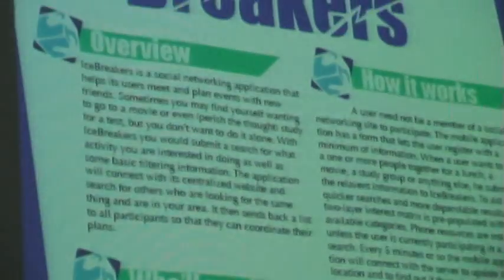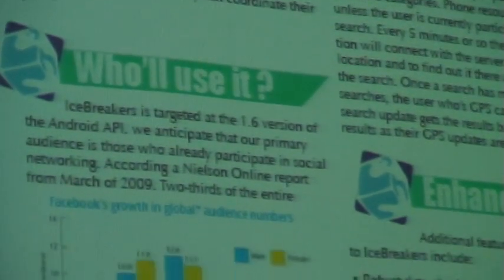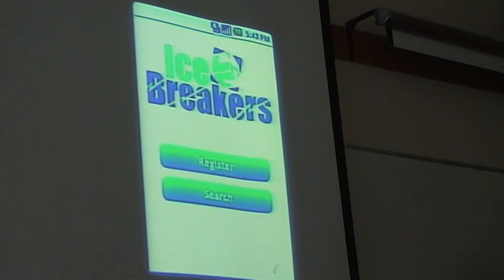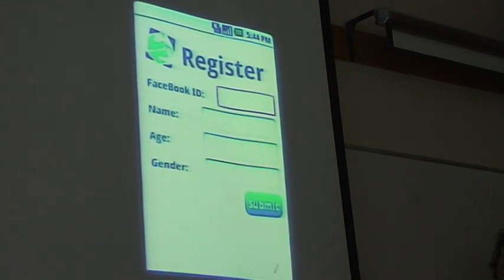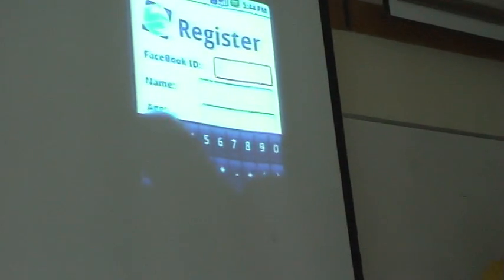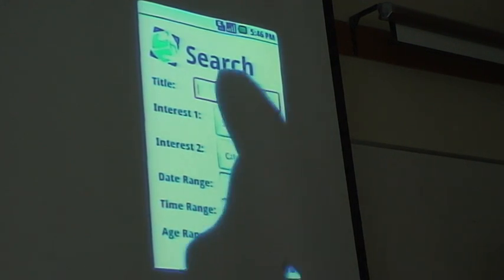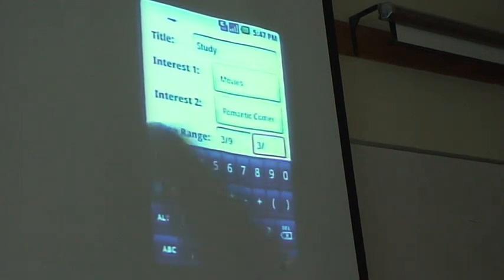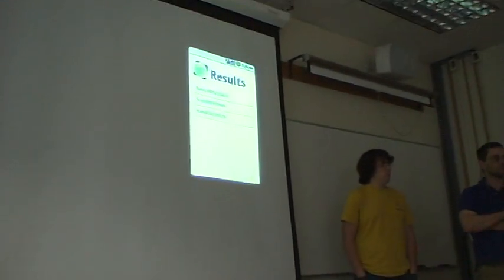IceBreakers.MPG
App to meet people based on location and interested.